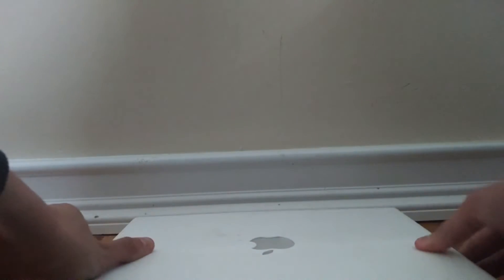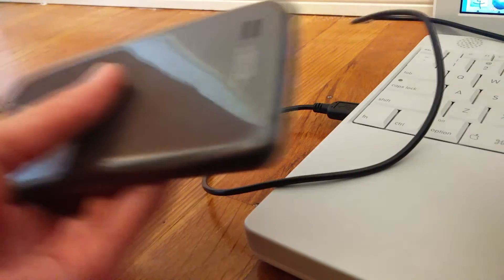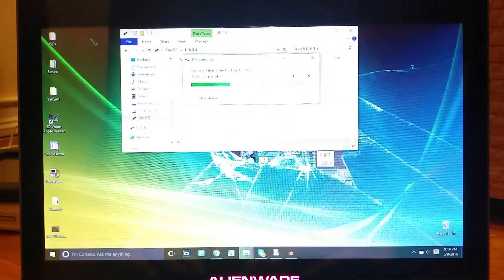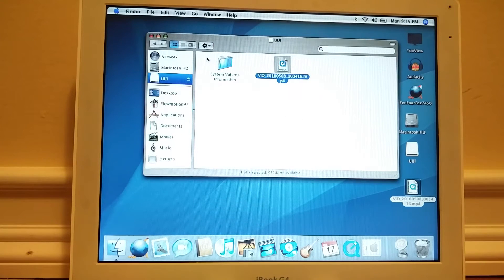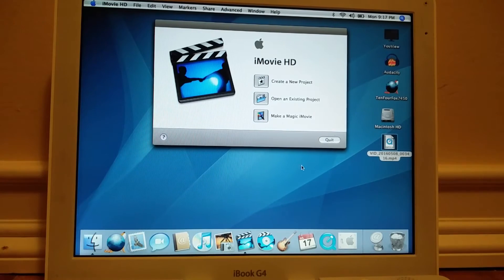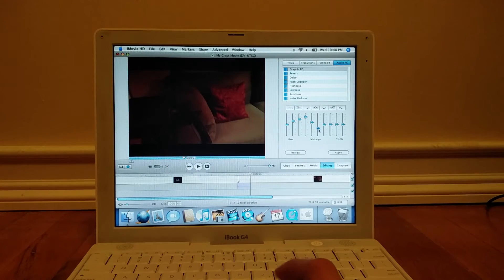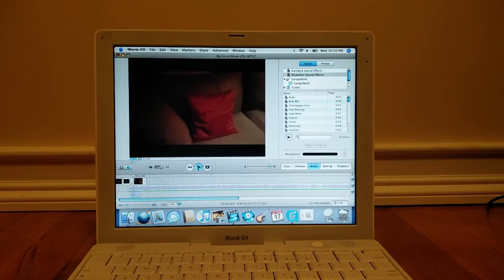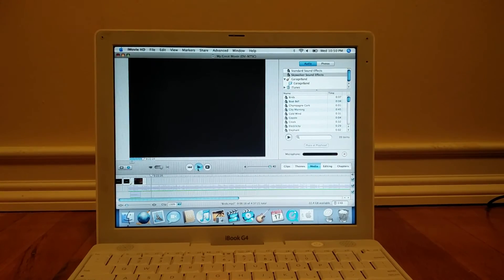Can The iBook G4 Edit 720p Video?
In this video, I attempt to figure out if I will be able to smoothly edit a High Definition MP4 clip using the iBook G4's hardware and the software of choice being iMovie HD 6. Will everything be as smooth as butter or will I be showing you all a laggy laptop? Keep watching to find out.